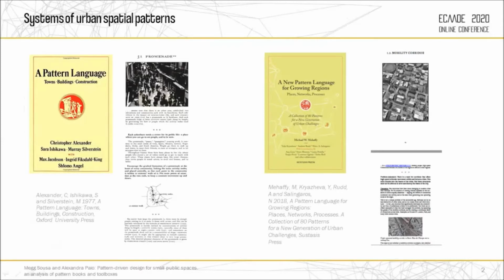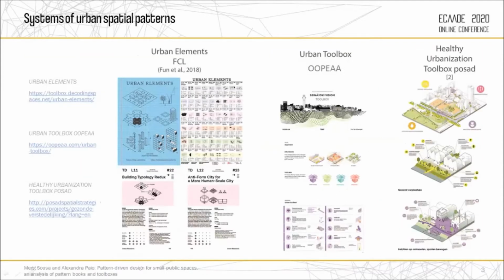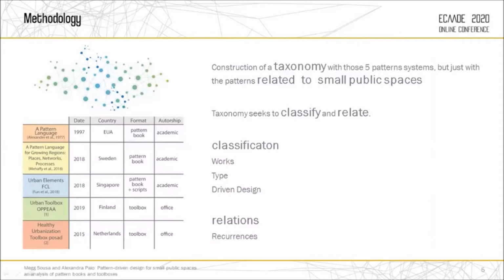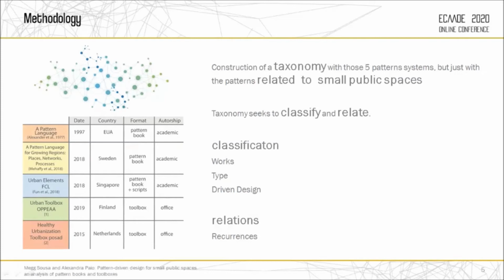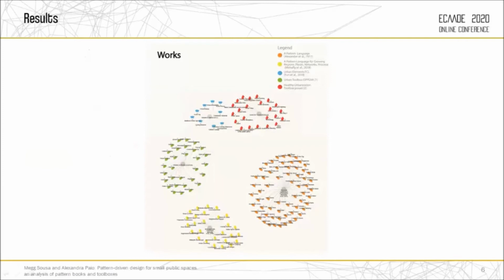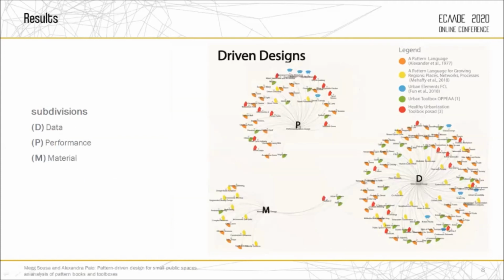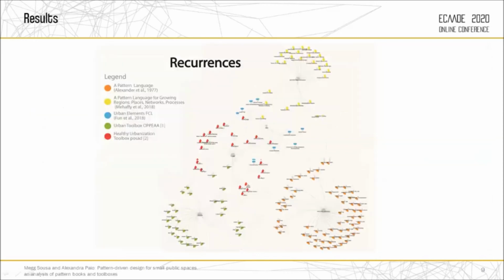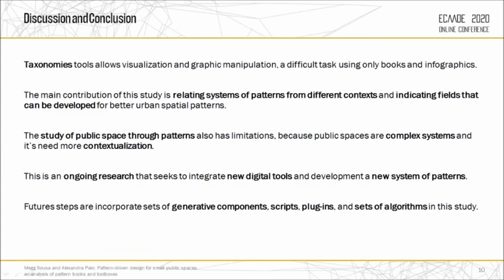eCAADe2020 Pattern-driven design for small public spaces, an analysis of pattern books and toolboxes